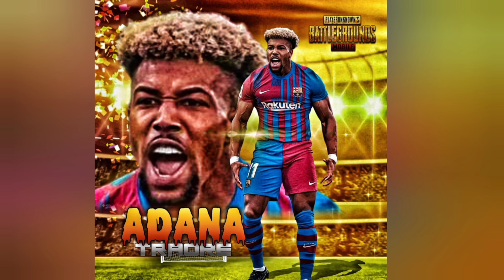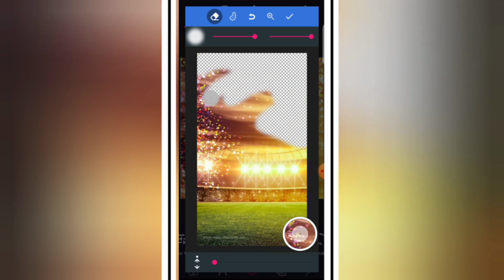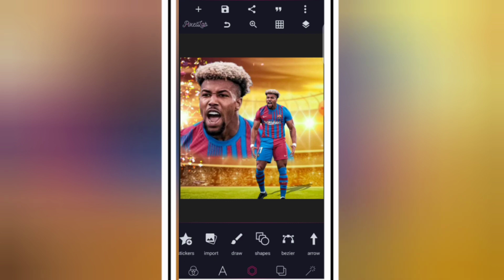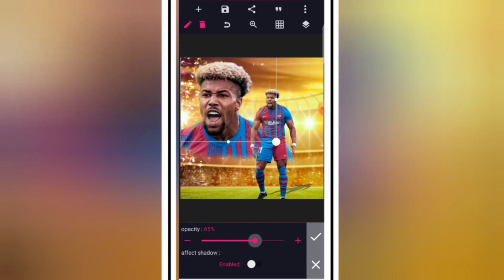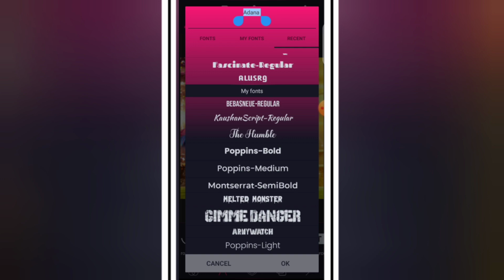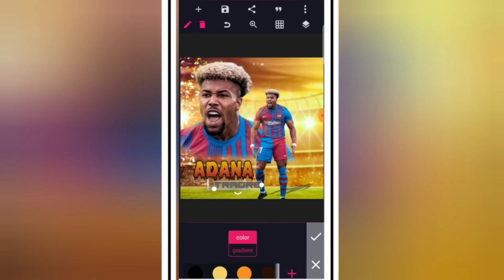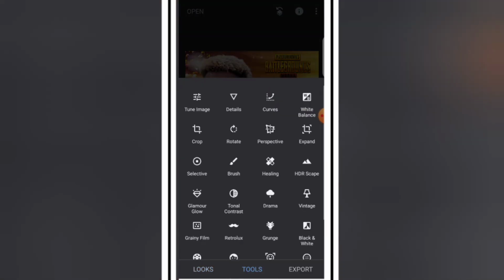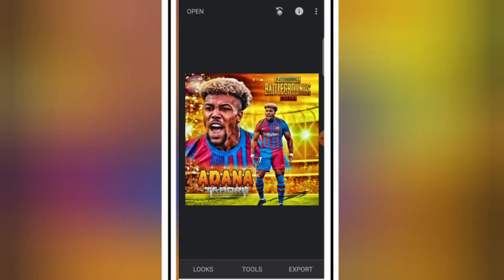How to design posters with "pixellab and snapseed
How to create stunning movie posters . Enjoy 😃

Kindly access your resources via the links below😊😊⬇️⬇️

*Stock images* ⬇️

Here
Stock photos ⬇️

IMPORTANT LINKS
Our Whatsapp design resources group